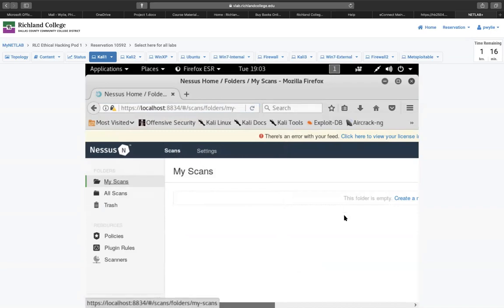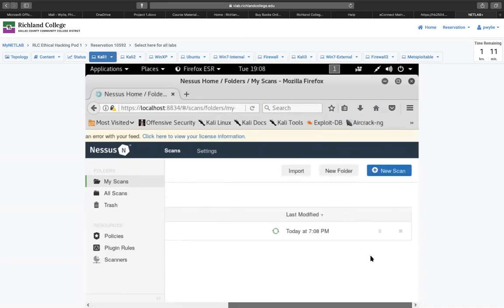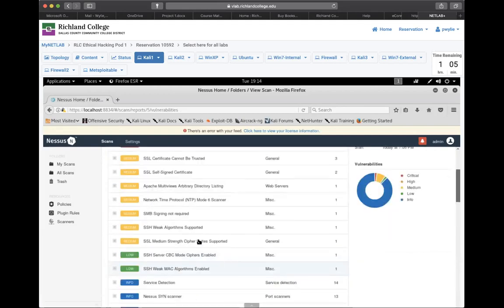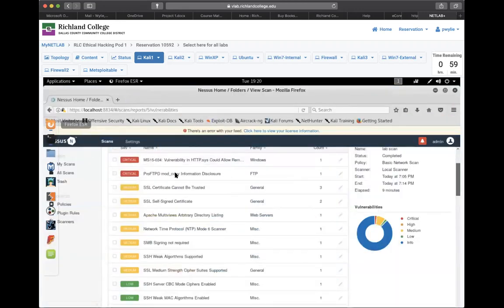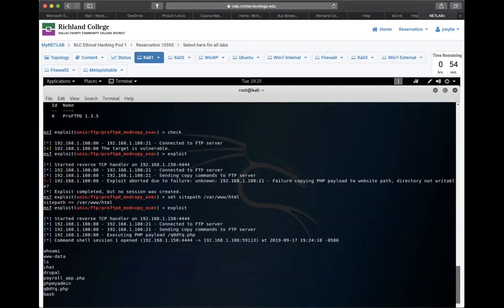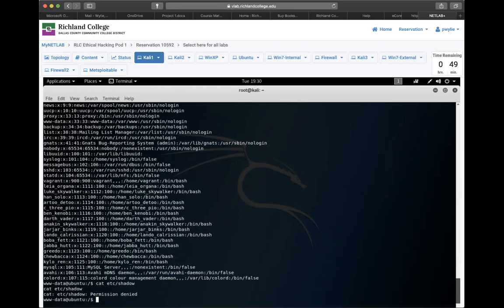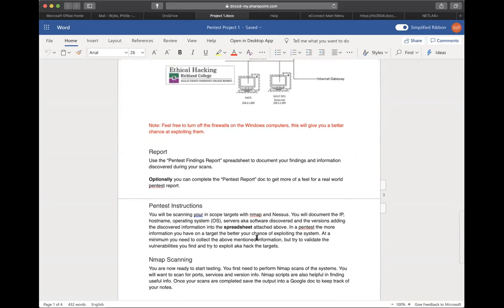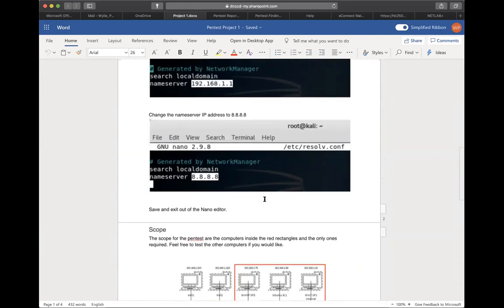Vulnerability Scanning with Nessus